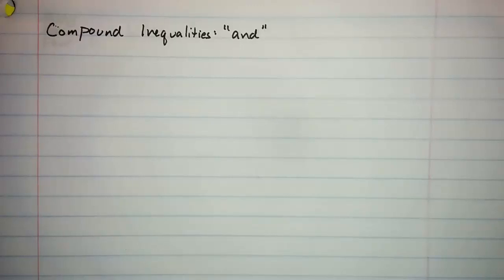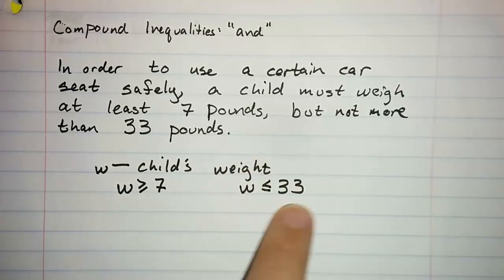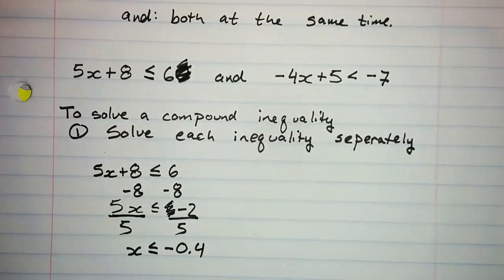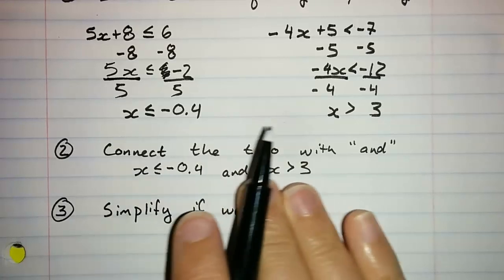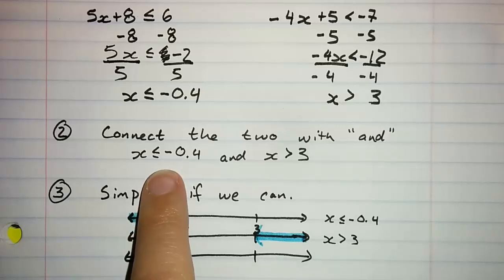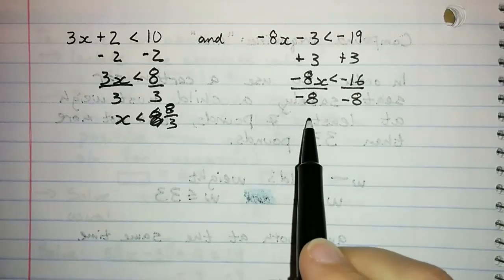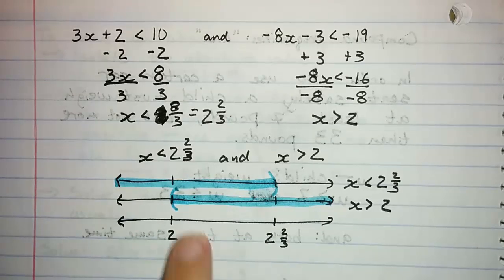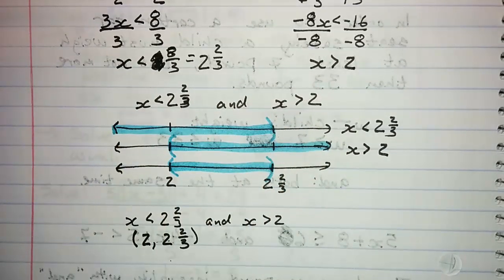1.6.4 - Compound inequalities: and